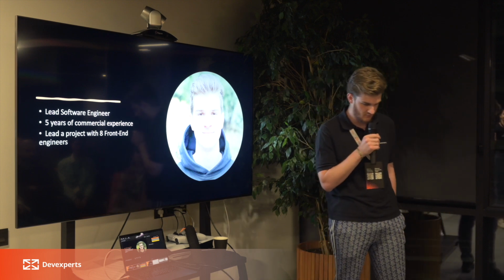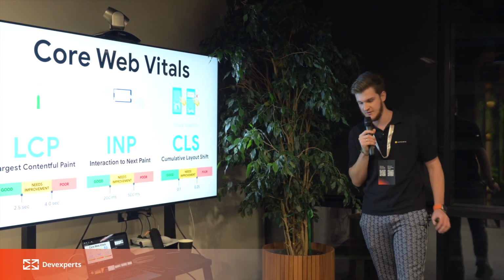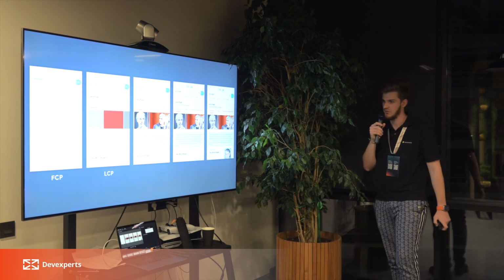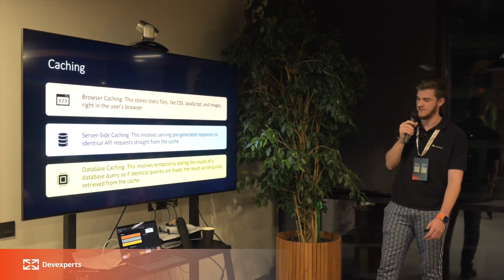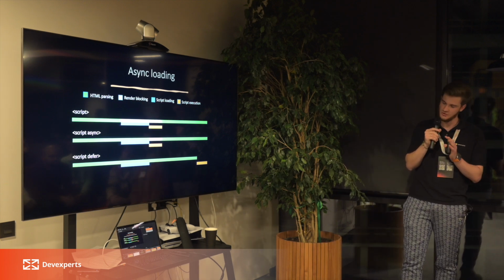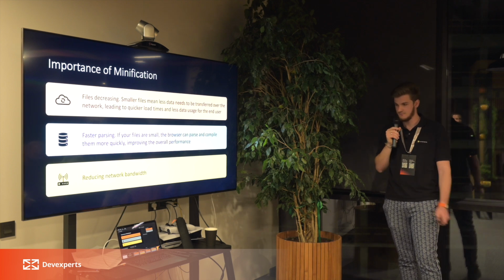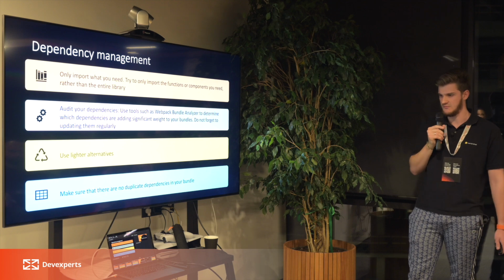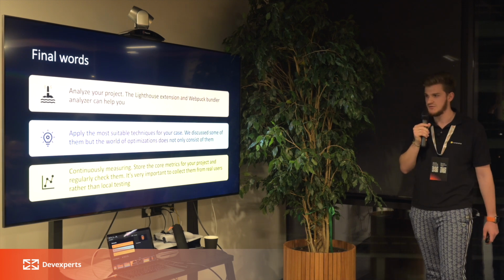How to Optimize the Loading of Your Web Application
In the dynamic realm of modern Frontend technologies, optimizing application loading performance is often overlooked.

We delve into Web Vitals, focusing more specifically on Largest Contentful Paint (LCP), in an attempt to uncover strategies for enhancing loading speeds. Additionally, we explore Critical Rendering Path (CRP) to streamline the rendering process and minimize resource overhead. From advanced caching mechanisms to asynchronous loading, we uncover a range of techniques to maximize performance.

If you're an engineer who's trying to make applications faster and more user-friendly, you can't miss this presentation by Aliaksandr Mirankou!

Timestamps
0:00 Introduction
1:09 Why does it matter?
2:35 Basic concepts
7:49 Strategies and techniques
16:15 Insights from my project